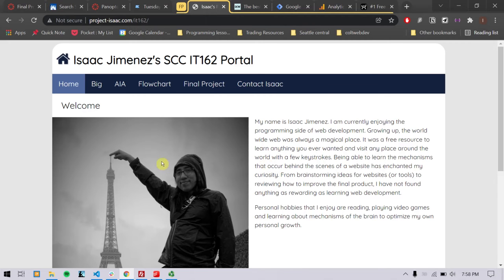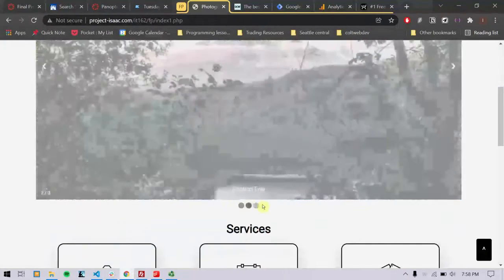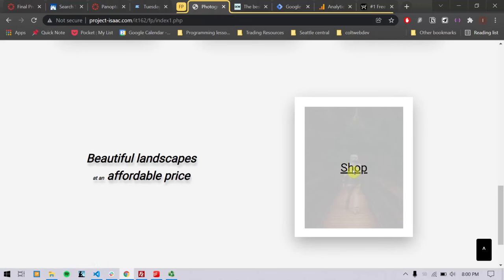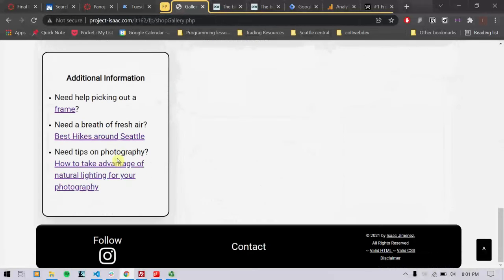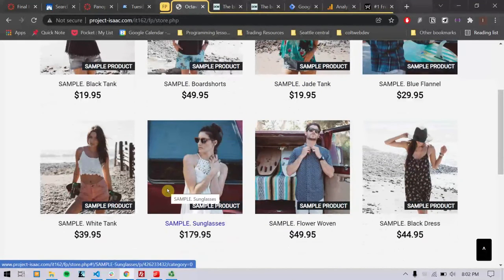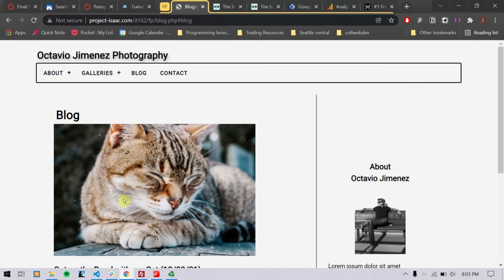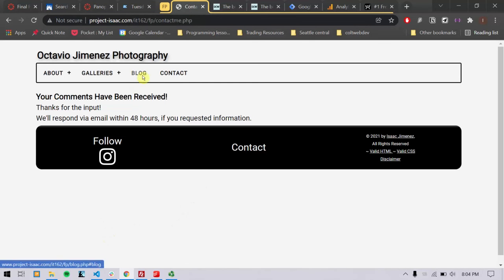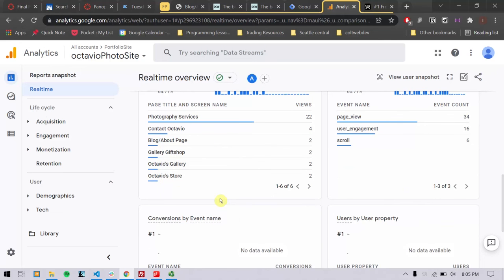IT162 Final Project Overview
Overview of IT162 Final Project